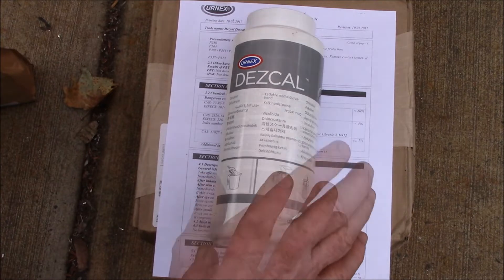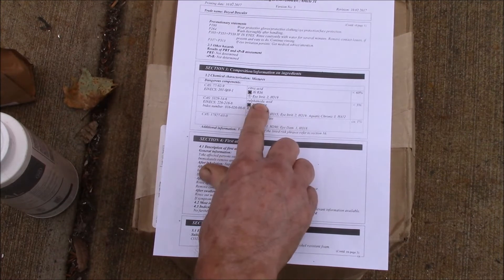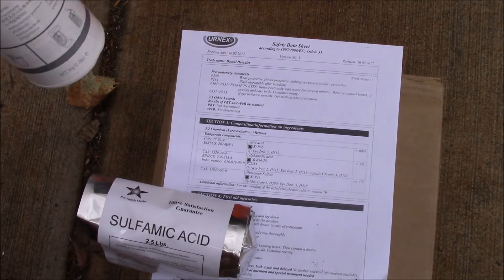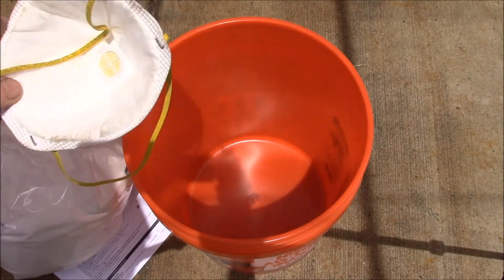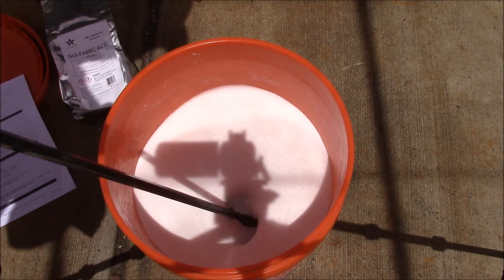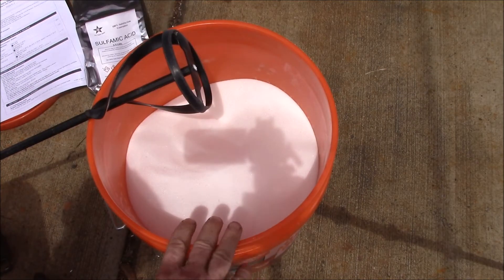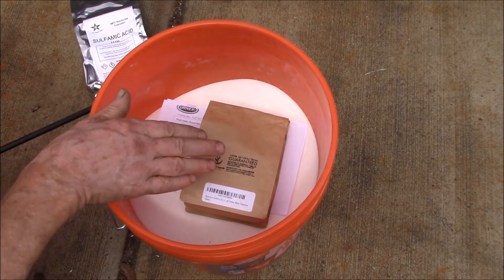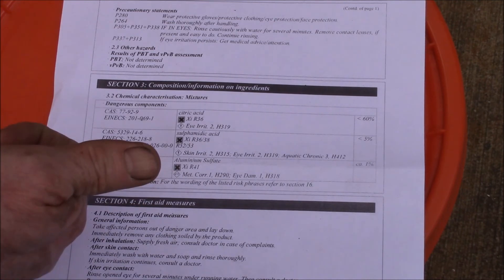Make Your Own Citric Acid Descaling Powder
An inexpensive homemade descaling powder based upon the Dezcal ingredients @ 1/3 the cost.

Timeline if you want to skip ahead:
01:31 Dezcal Safety Data Sheet
02:57 My recipe
04:38 Mixing the powder
08:25 Ingredient discussion
10:30 Conclusion

I want to use this descaling powder to clean my Breville Barista Express coffee machine as well as my Takagi tank less water heater.

Use:
The coffee machine uses about 1 oz. per monthly cleaning, added to 1 quart / liter of water.

The tank less water heater needs around 12 oz. per yearly cleaning cycle, added to ~2 gallons of water.

That adds up to about 1-1/2 pounds of powder per year, so my 28 pound batch should last 15-20 years.  Sure, the espresso machine may not last that long, but I'll likely replace it with something similar.  The tank less water heater will likely last that long.

My mix is:
25 lbs. citric acid
2.5 lbs. sulfamic acid
0.5 lbs. aluminum sulfate

There are no added fillers, so the percentages will end up being:
90% citric acid
 9% sulfamic acid
 1% aluminum sulfate

You can make a smaller batch if desired, although the cost per unit weight will be more.  Better yet, go in with some friends and make a big batch and split it up.  If you want to make a different sized batch, just adjust all the ingredient weights to fit your batch size.  For example, if you want to make ~5 lbs., divide all the above weights by 5.  Want to have metric units, just use grams or kg in place of lbs.  and scale up or down as desired.

This descaling mix is also good for cleaning shower and sprinkler heads, cleaning hard water and rust stains on sinks, glass and dishwashers as well as removing grout residue from tile.  For that, I double the strength of the mix (2 oz./qt. or 60g/l) and add a few drops of liquid dish soap.

But it seems that every time I go to do so, the vendors have changed and I spend 30 minutes searching for the best price.  With this large bucket of powder up in my garage attic, I won't have to shop around for another 20 years.  For me, I know that if I make it "easy" to do this descaling regularly, I'll do it.  If instead, I have to go and search for the item, order it, wait some days for it to show up, I may get lazy and skip it once, twice, etc.

If you like another product and want to try and make your own version of that product, this is what I did.  Go to that mfgs. web site and find the web page for the product in question.  Find the link on that page to the SDS information and you'll find the ingredients for that product.  You'll find the level of detail in the SDS will vary, so if there's not enough details to duplicate the product, try to make an educated guess with what's listed or try searching for a similar product.  Urnex seemed to have good detailed information, part of the reason I chose Dezcal for this example.

Dezcal bulk container link, 900g:

Citric Acid, prices seems to vary a lot, this seems to be the lowest:

Sulfamic or Sulfamidic Acid:

Aluminum Sulfate, also known as Alum:

More to come, we'll try this out in the tank less water heater in the next video...

Intro:
Louisiana Fairytale by Austin Rogers